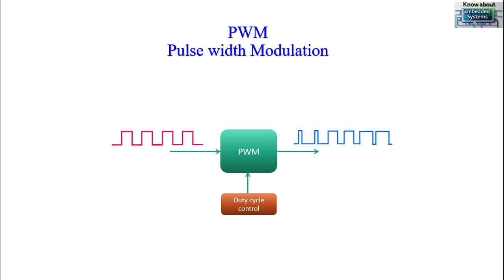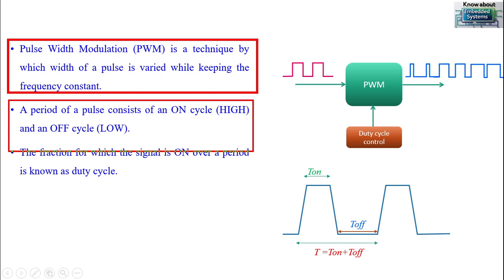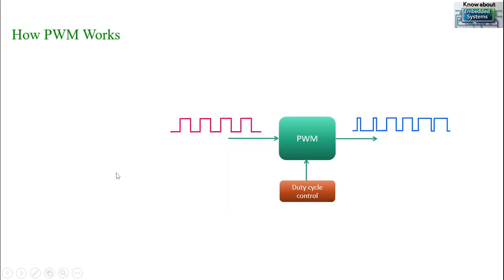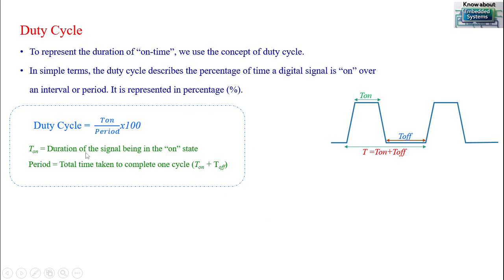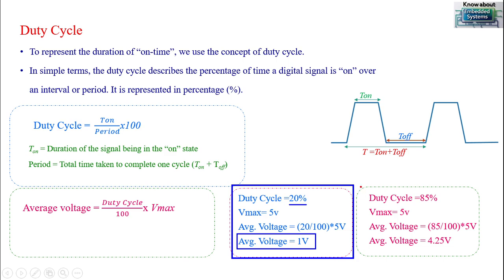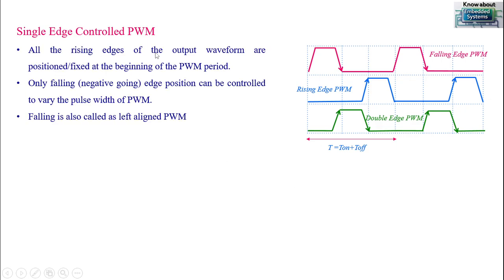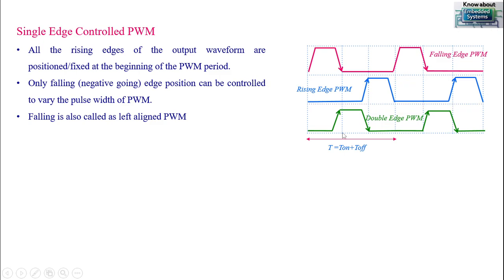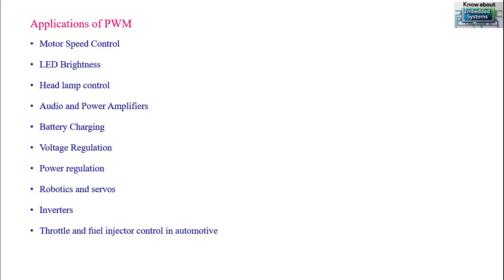PWM | What is PWM | Pulse Width Modulation | PWM working | PWM operation | Double Edge PWM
Pulse Width Modulation (PWM) is a highly efficient technique for controlling analog devices, such as motors and LEDs, using digital signals by rapidly switching power on and off. By varying the duty cycle—the ratio of "on" time to total cycle time—it regulates the average power delivered without significant energy loss. Common applications include motor speed control, LED dimming, and power supplies

Duty Cycle: This defines the percentage of time the signal is in the high ("on") state compared to the total period. duty cycle means the power is on for   of the time, resulting in low power delivery, while
 means high power.

Frequency: The switching speed of the signal. A high frequency is necessary to ensure the load (like a motor or light) does not flicker or stutter.

Efficiency: Because the switch is either fully on or fully off, very little power is dissipated as heat, making it more efficient than linear regulators

Common Applications
Motor Speed Control: Adjusts the voltage supplied to motors to control their speed.
Lighting: Controls the brightness of LEDs.
Power Supplies: Regulates output voltage in switching power supplies.
Electronics: Used in, for example, controlling servo motor positions.

Chapters:-
00:00 Introduction
00:58 what is PWM - Pulse Width Modulation
02:45 PWM with different duty cycle
03:18 How PWM works
03:58 what is duty cycle in PWM
04:47 what is average voltage in PWM
06:30 Types of PWM
07:00 Single Edge PWM
08:15 Double edge PWM
09:19 Applications of PWM